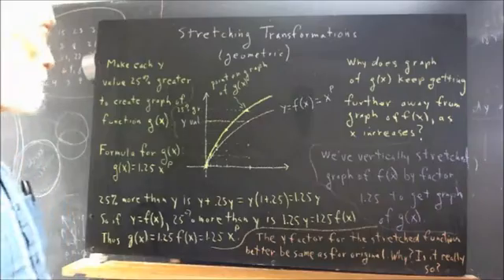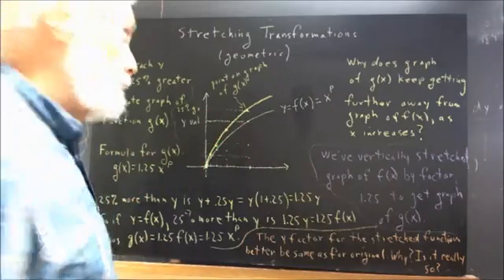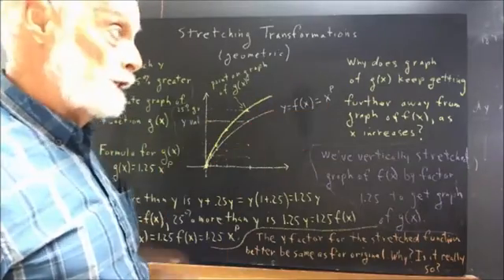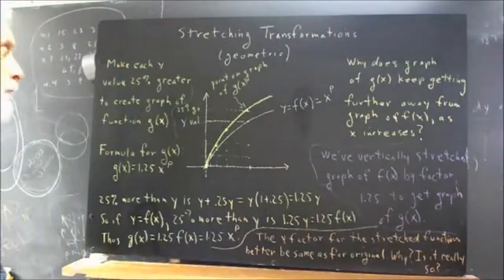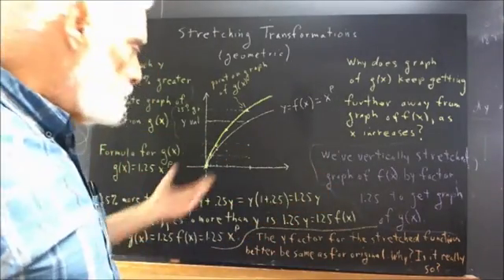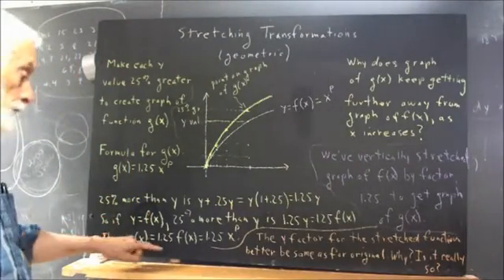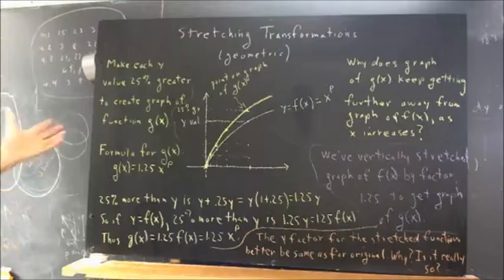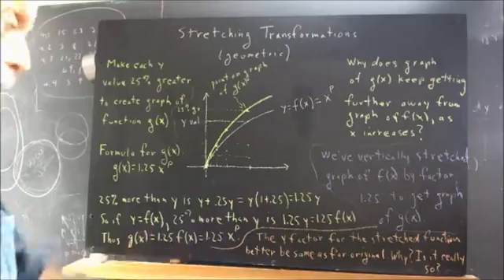dag stretching transformation of a power function briefer summary